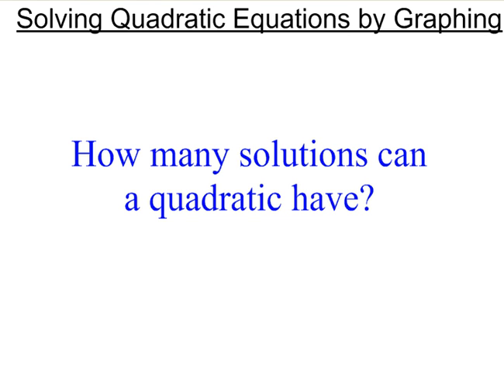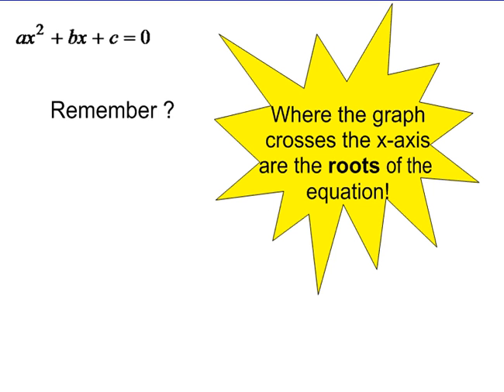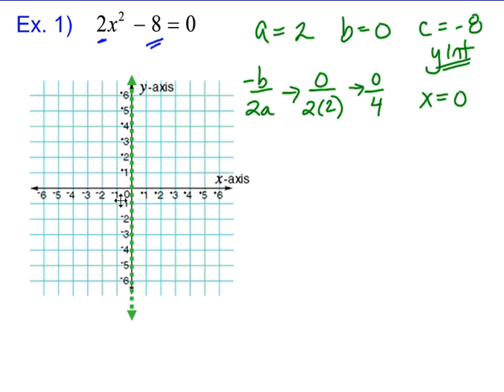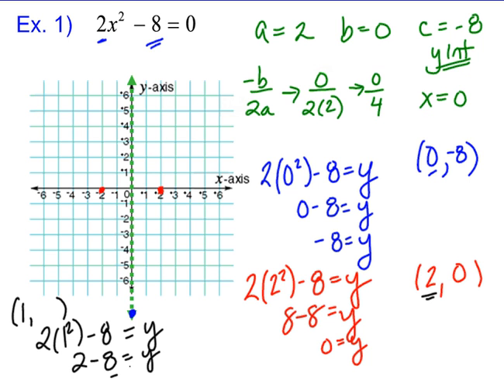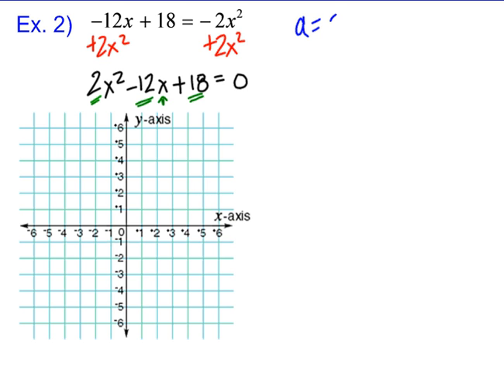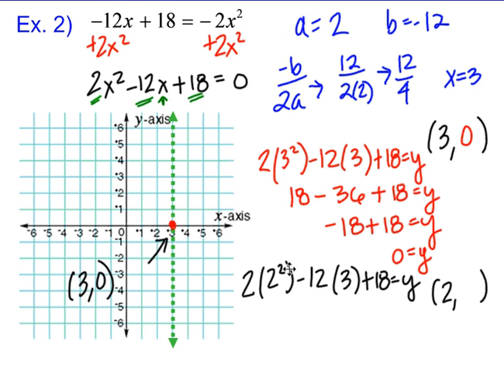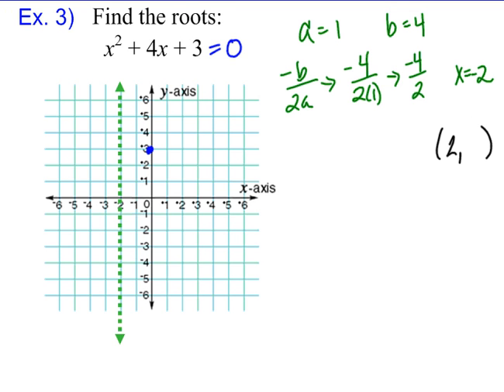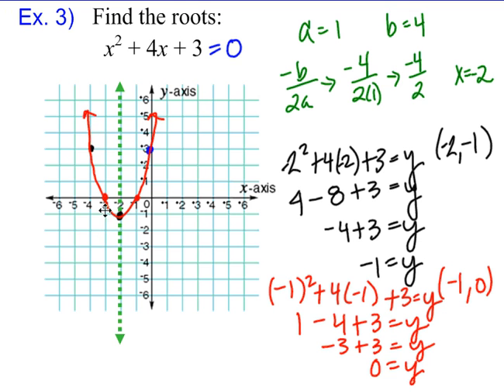Solving Quadratic Equations by Graphing